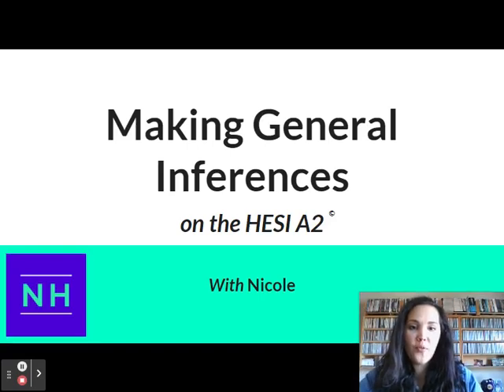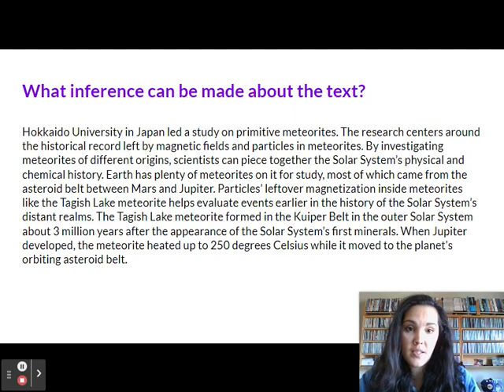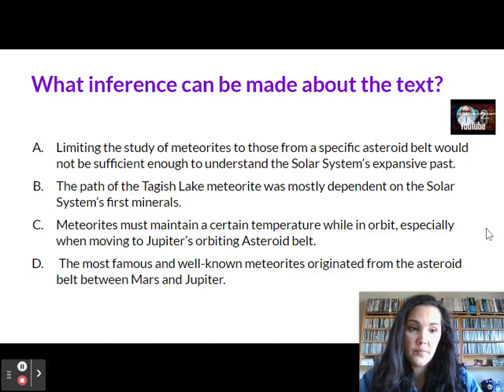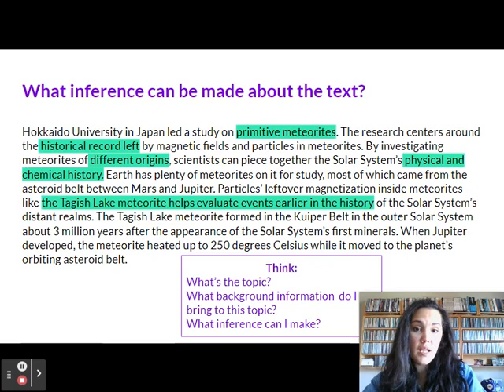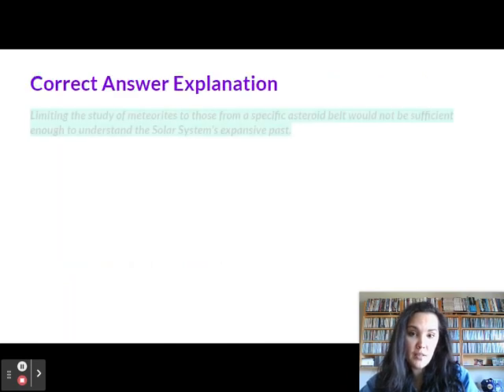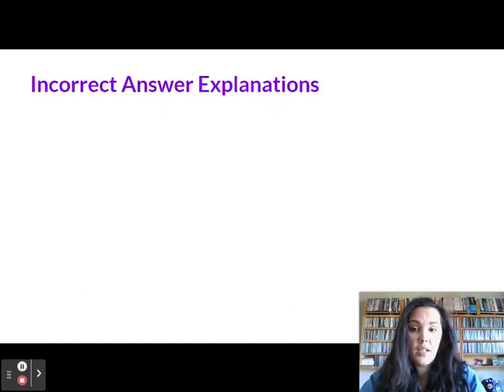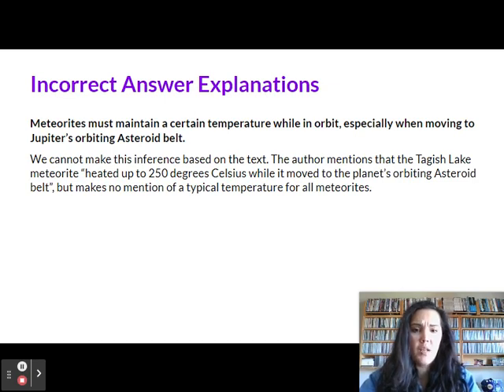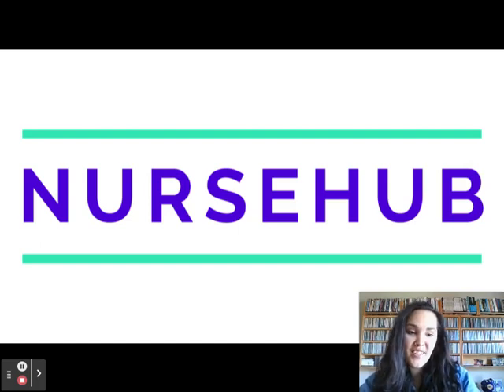HESI A2 Reading Review Question (Making General Inferences)